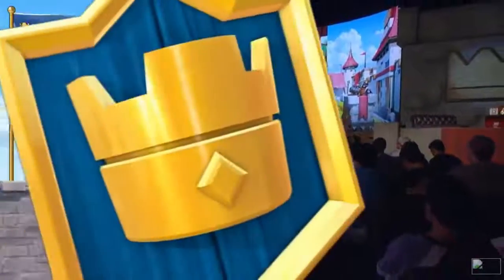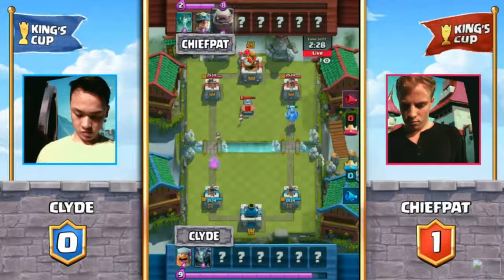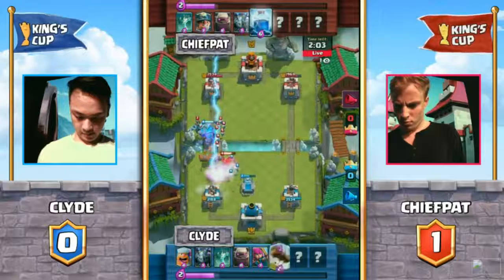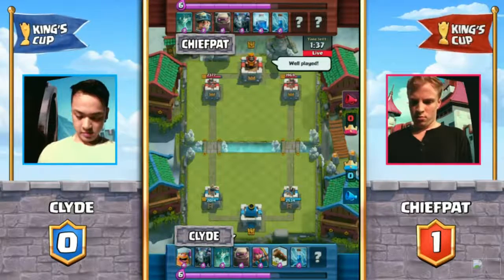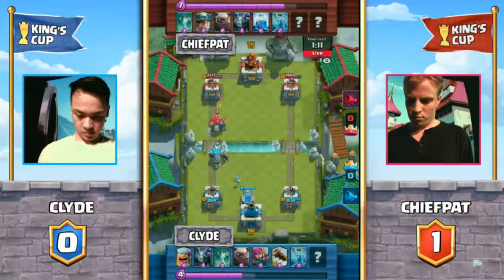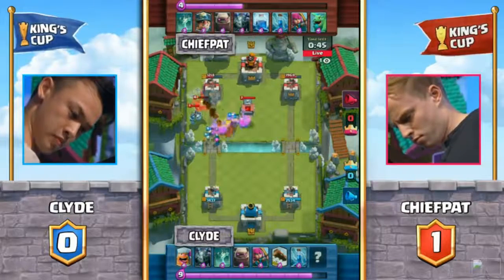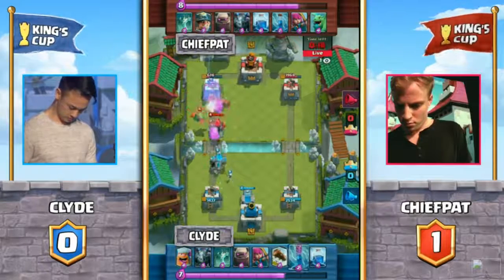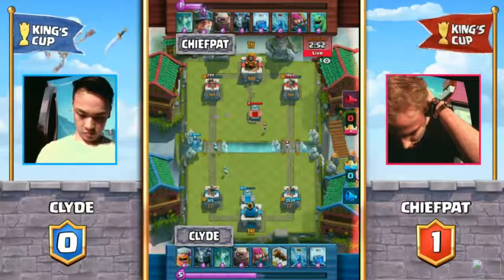CHiefPAT vs. ClyDE, Game 2 - 2016 Clash Royale KING's CUP